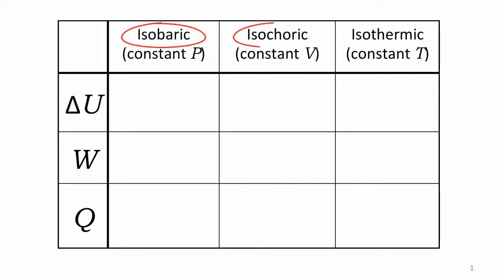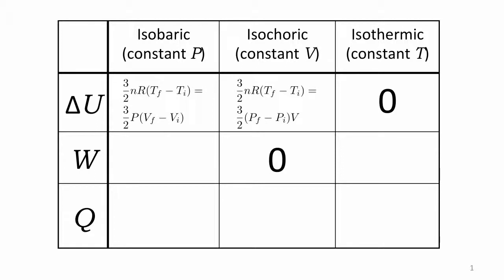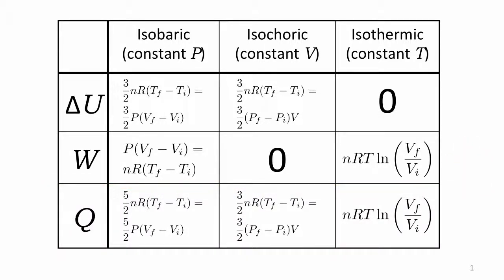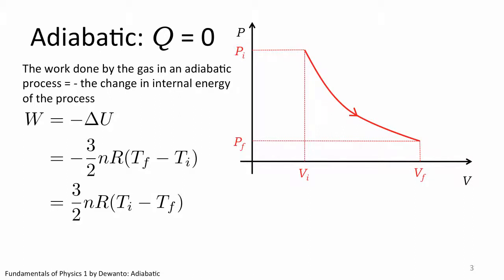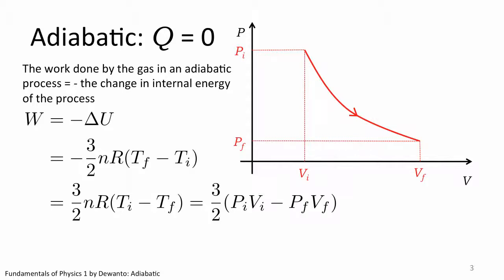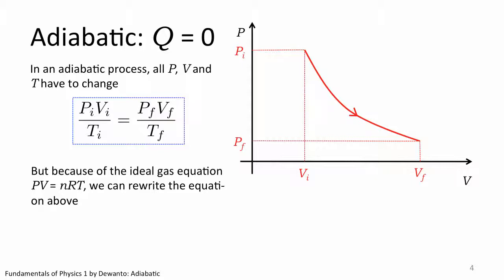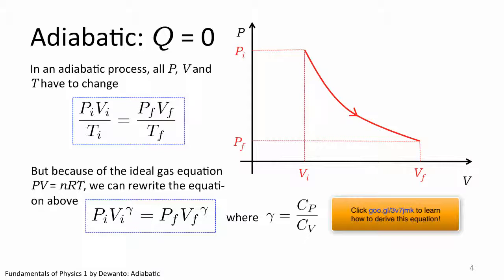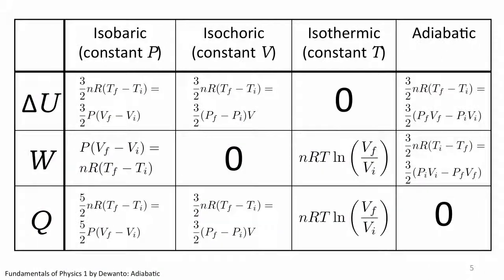Lecture12 2 Adiabatic